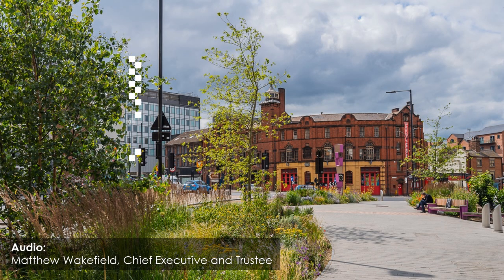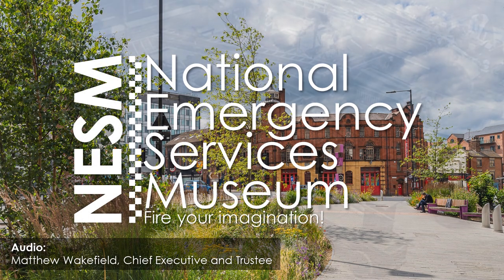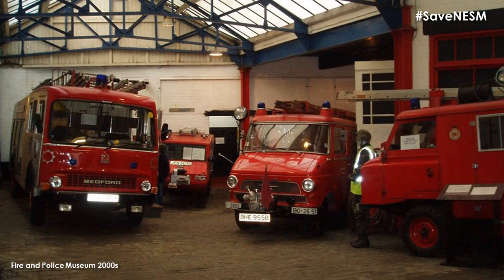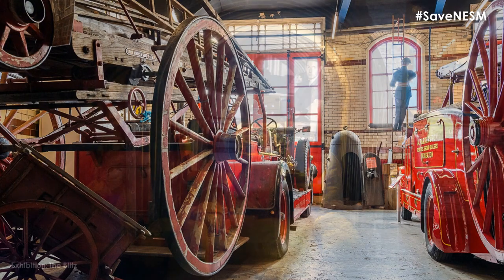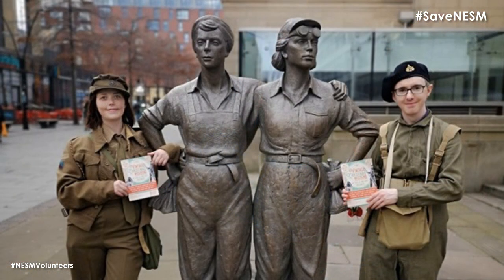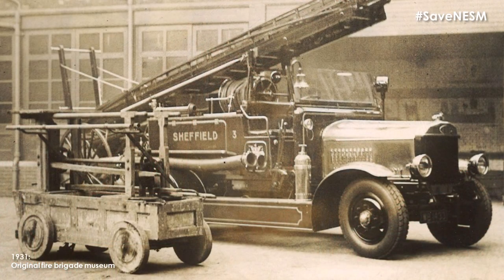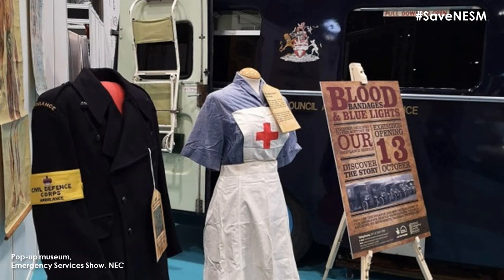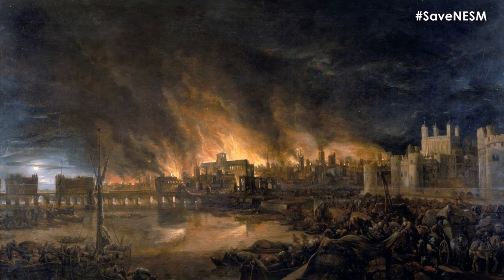Save NESM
PLEASE HELP

Following the PM’s statement this week, we now know we are likely to remain closed until July at the very earliest. At this moment we have enough funds in the bank to survive until mid-June. This means that without additional support our wonderful museum and its collection could be lost. This would be devastating for us all and would see a treasure trove of emergency services history without a home at a time when we are all rightly celebrating the amazing work they do.

Please watch this short video to see why it is SO important to SaveNESM. We are receiving advice from support organisations but need help from local businesses, visitors, enthusiasts, industry and others. So please, PLEASE, if you can help us in any way, get in touch.

Thank you. And to all of you who have already donated and shared our appeal, thanks - we’re so grateful.